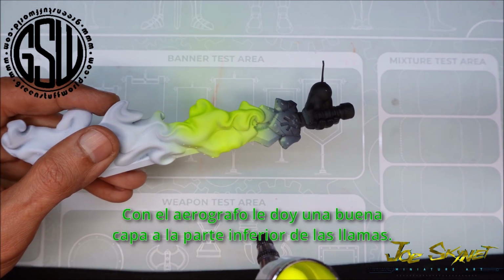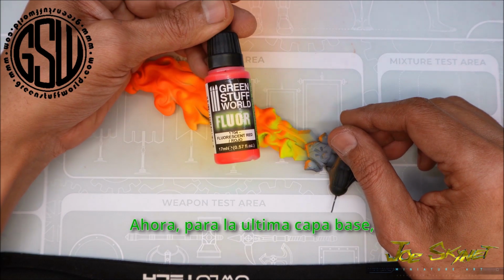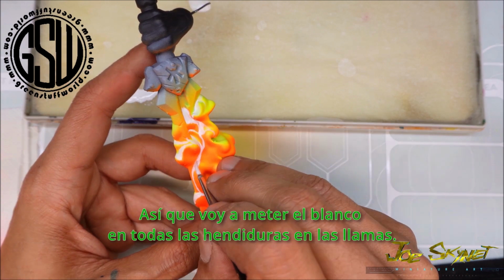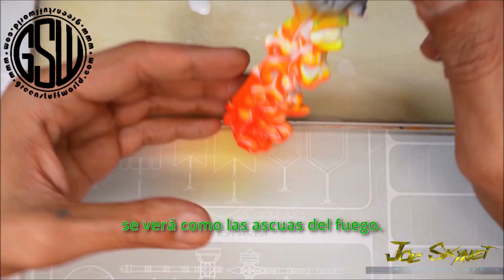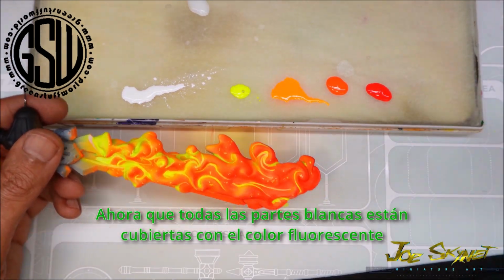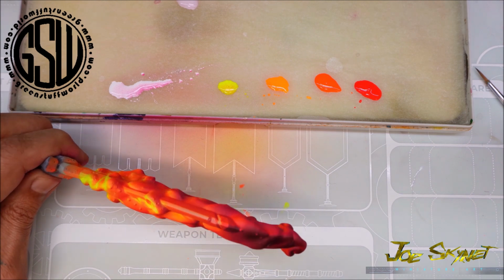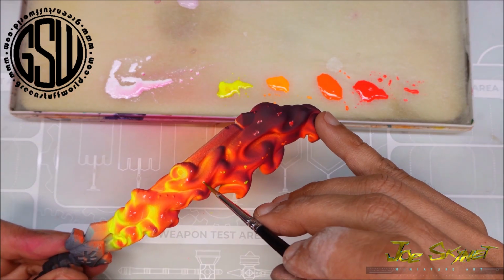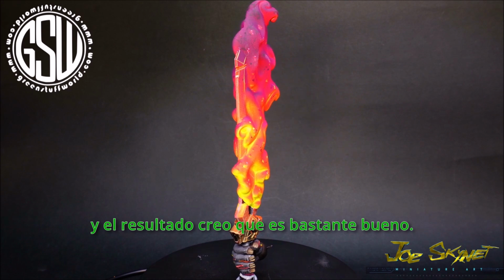Creative : Let´s paint a Flaming Sword !!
GreenStuffWorld
Our friend Joe Skynet gives you his magic recipe to paint this flaming sword. Let us know what you think!